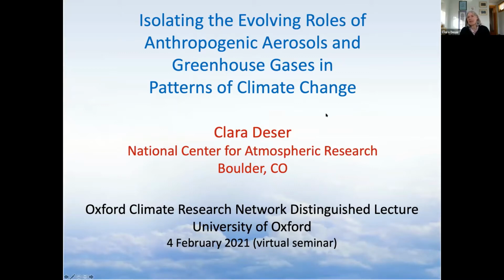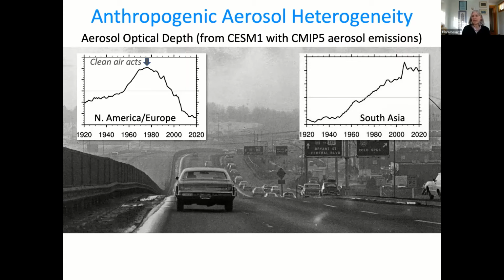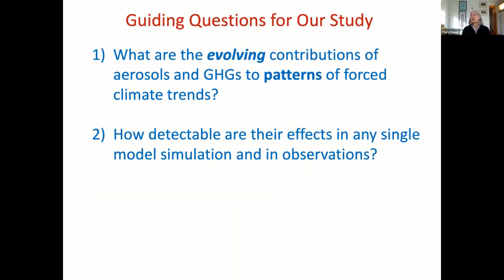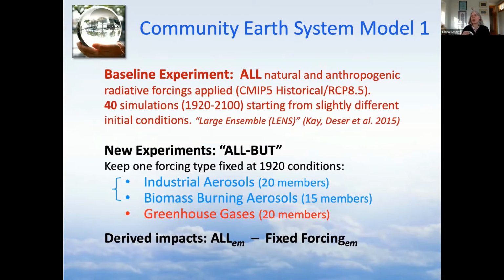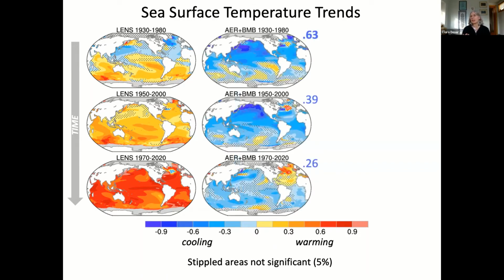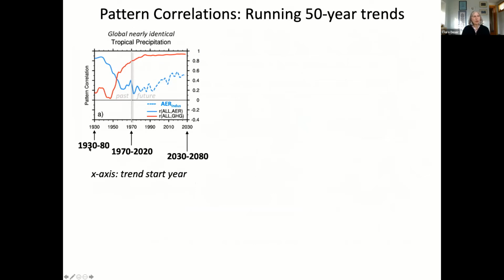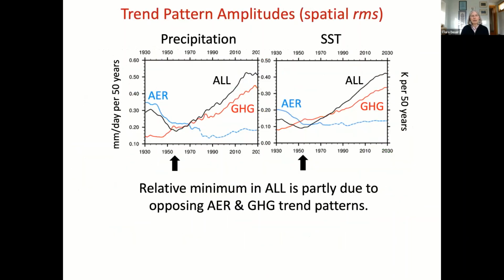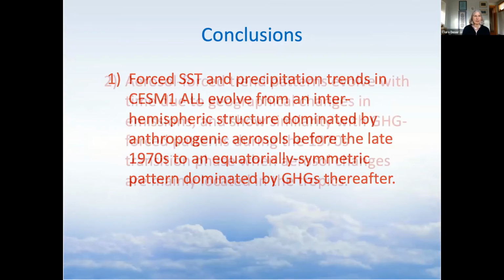Dr Clara Deser, OCRN special lecture, 4th February 2021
Speaker:              Clara Deser, Senior Scientist from NCAR
Title:                     Isolating the evolving global climate responses to greenhouse gases and anthropogenic aerosols with the Community Earth System Model